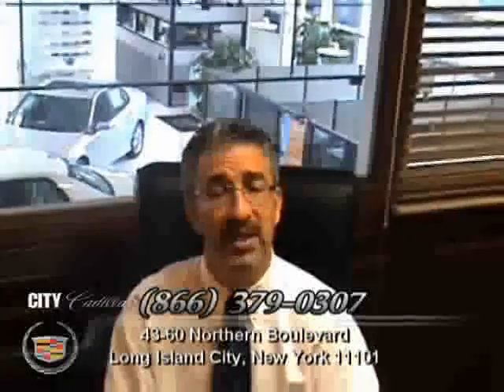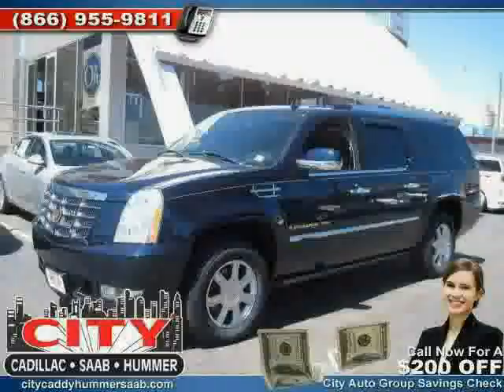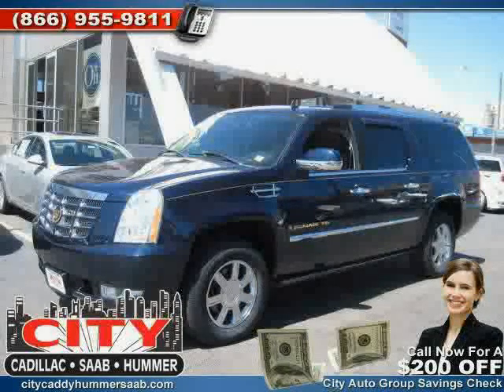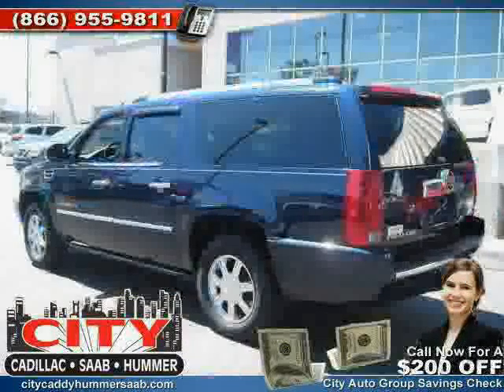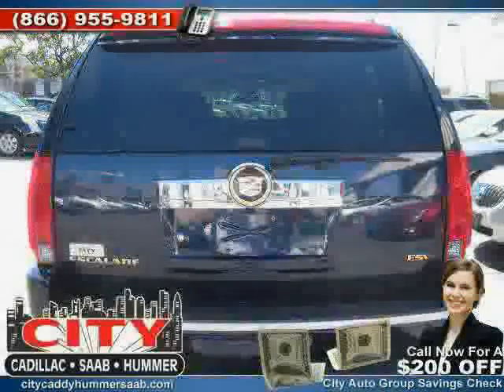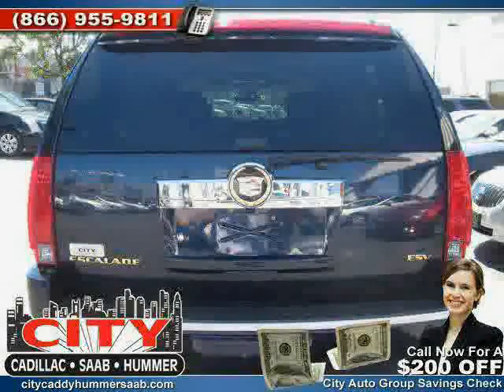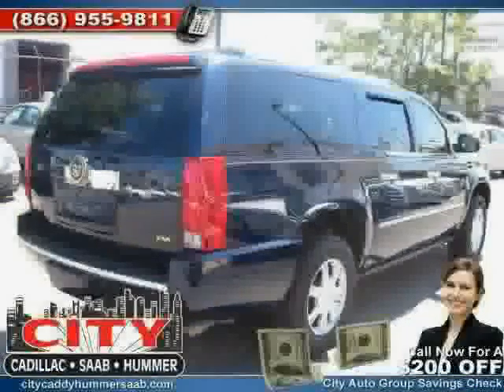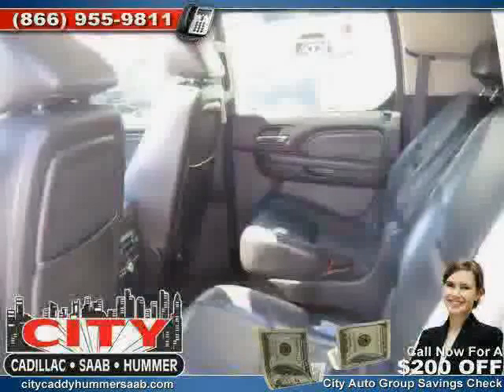used Cadillac Escalade ESV NY New York 2007 located in Queens at City Caddy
This used Cadillac Escalade ESV NY 2007 is located in Queens and is offered by City Caddy and can be compared to any used Cadillac Escalade ESV New York: